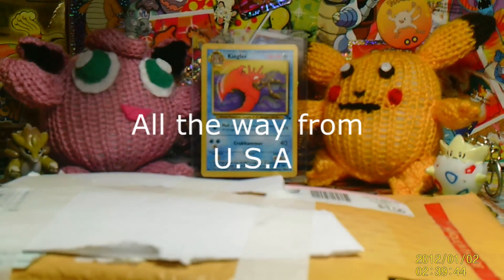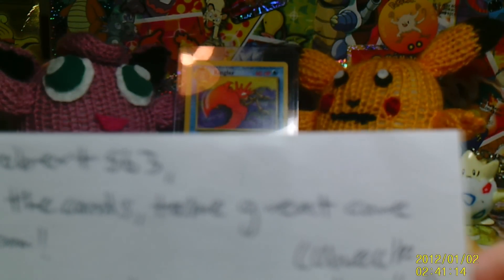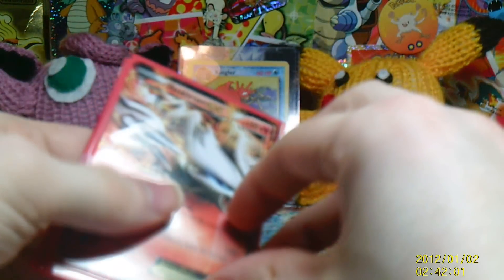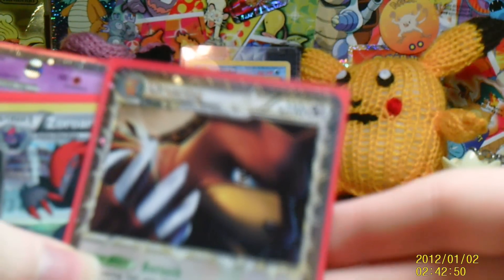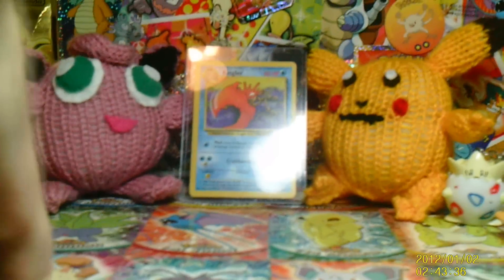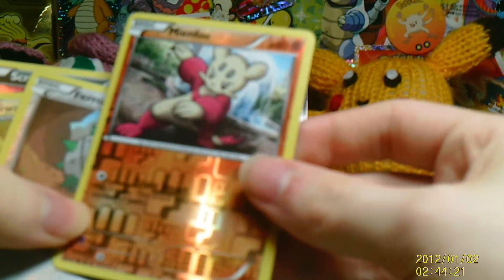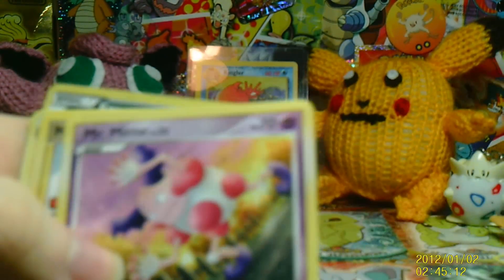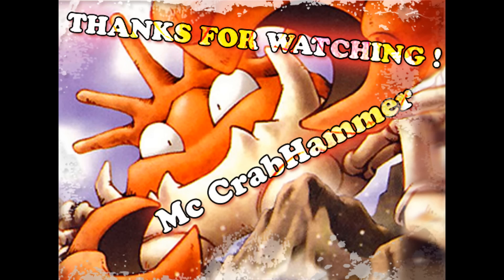TCBM #1 - Lilospokecards | Super Huge Sparkly Card?! O_o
My first ever TCBM!! and first video with talking! (Shy) let me know what you think! :D
Super magical sparkly cards, gem mint condition!!! great trade!